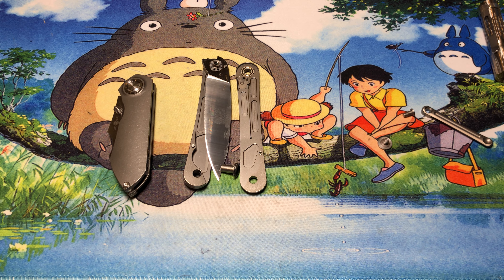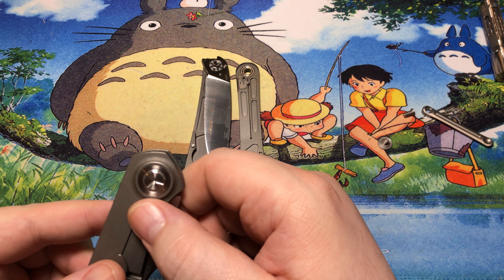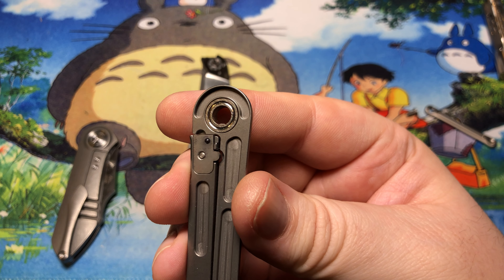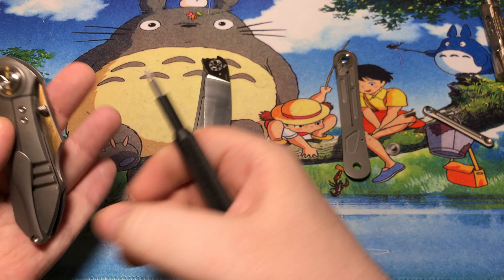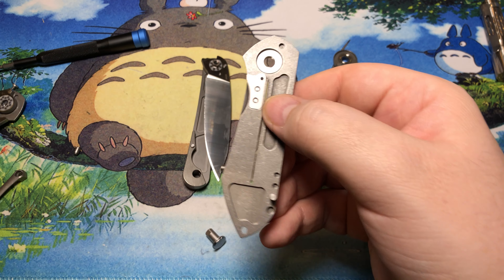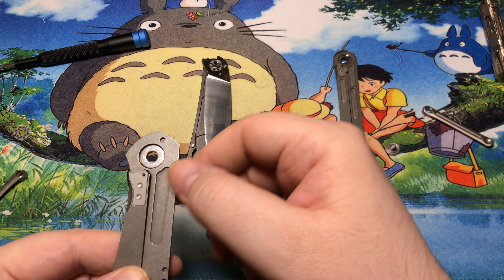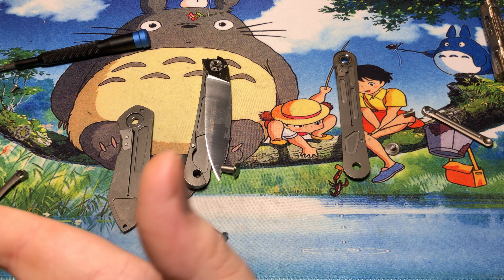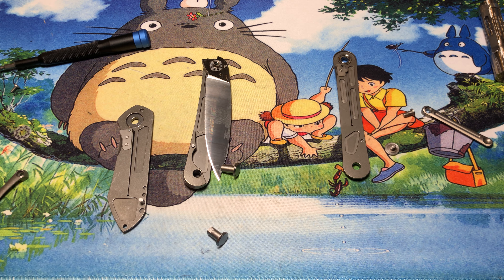TwoSun Multirow Bearings' Possible Improvement (Knife Content)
Quick video really. Just an idea to help out with the action of TwoSun's multirow bearings they started using in some 300-series models. If the steel inserts had 2 races in them, they would help out the action on these things.

These models thus far have felt like a mix between bearings and washers which isn't bad, but they could make them that next level with this.